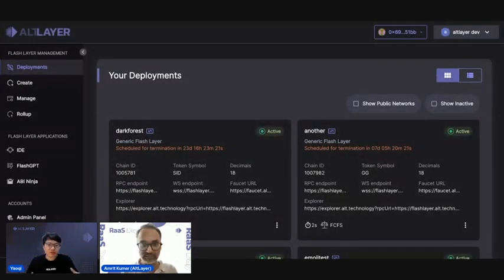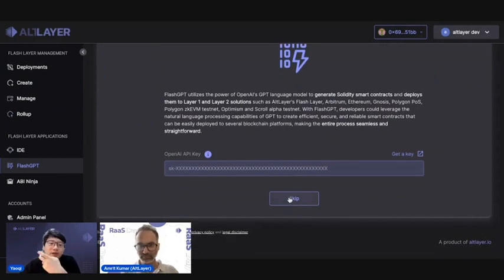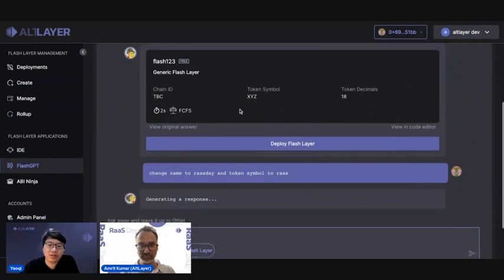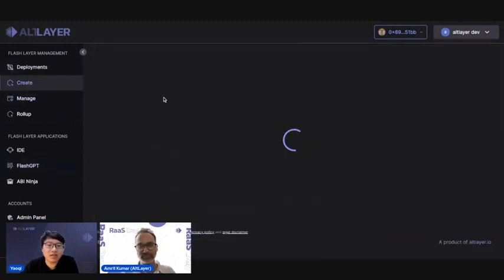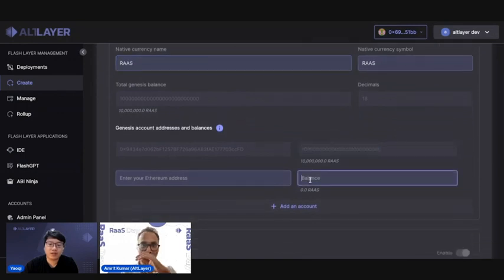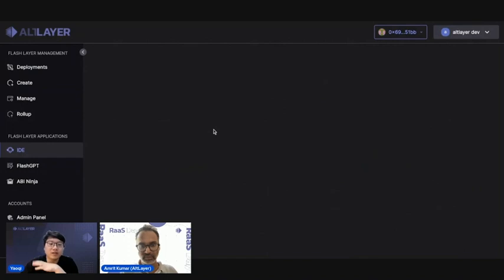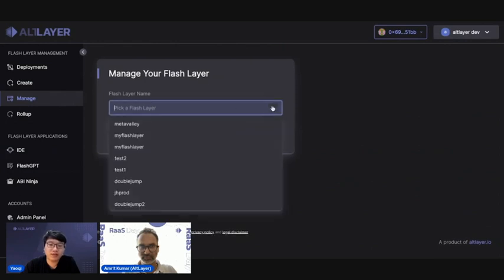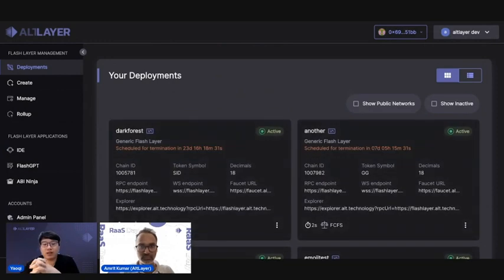Dashboard Demo and Q&A with AltLayer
Title: Dashboard Demo and Q&A with AltLayer
Speaker: Dr. Yaoqi Jia & Dr. Amrit Kumar